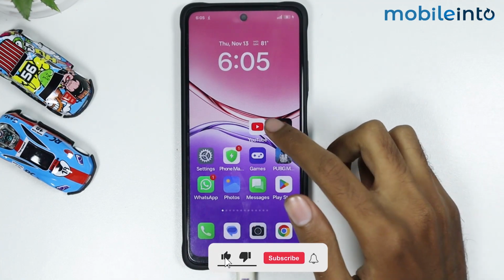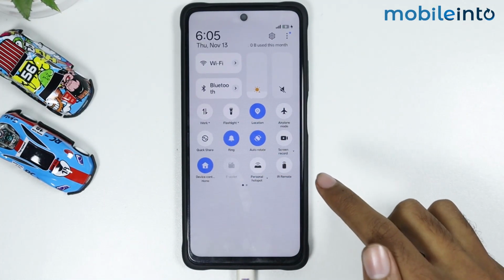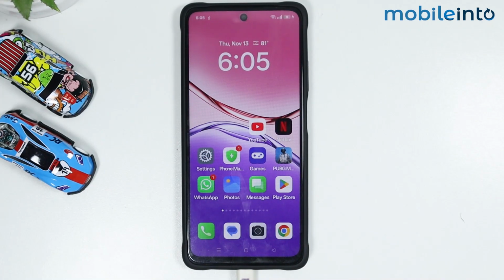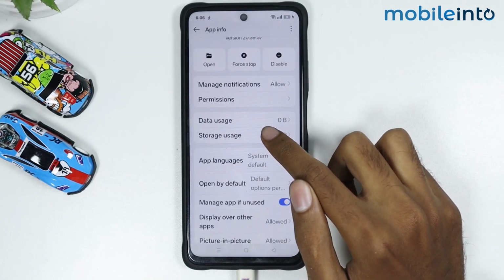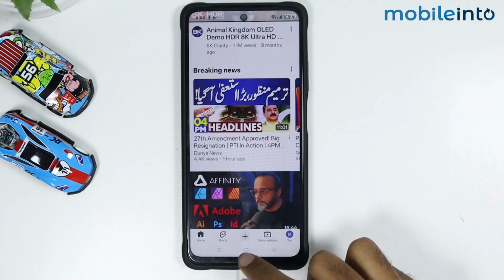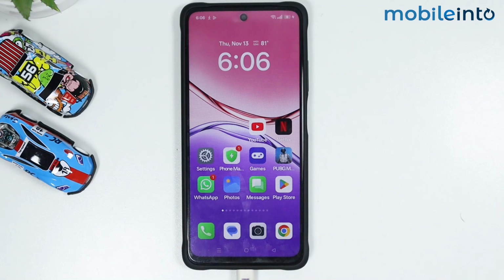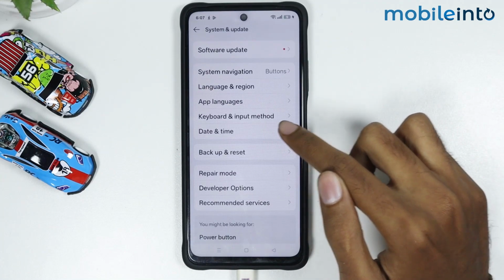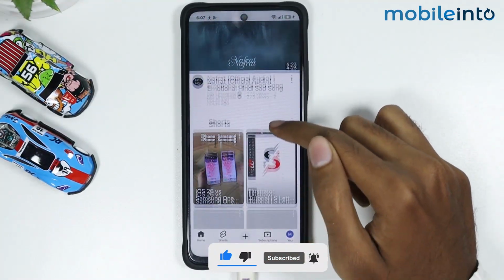[ColorOS 15] Youtube Not Working on Oppo Phone (FIXED)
In this video, we will learn how to fix youtube not working in oppo phone. In your oppo phone youtube not working and youtube not opening issue on Oppo or you wanted to fix youtube issues on oppo phone, follow these steps.